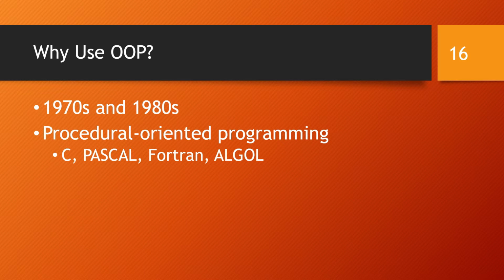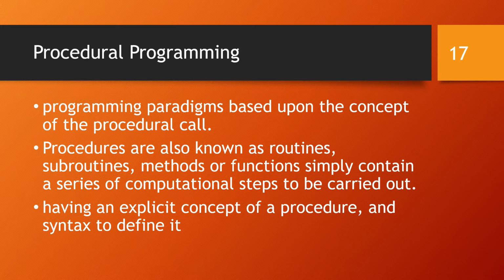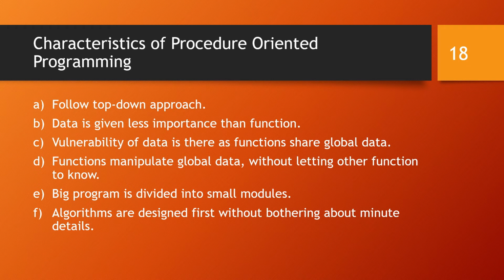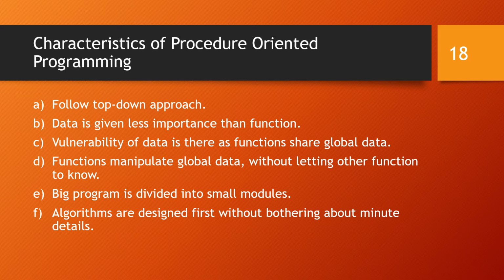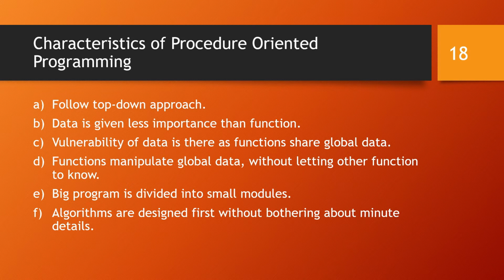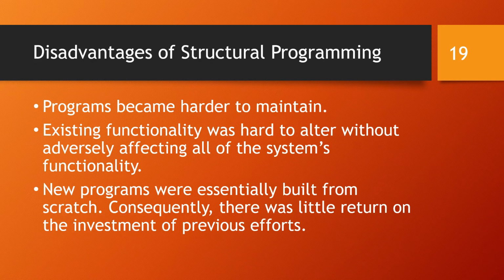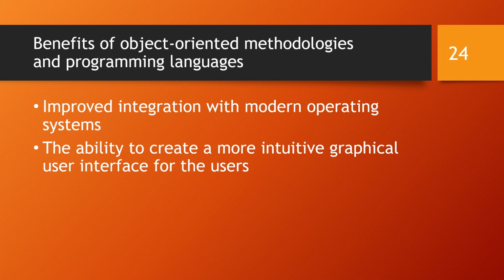Overview of Object oriented Programming | Part 2 Why Use OOP?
This is my second video instructional materials.

This video introduces you to the fundamentals of Object-oriented Programming (OOP).

TABLE OF CONTENT:

00:00 – Greetings
00:20 – Title
00:29 – Why Use OOP?
01:30 – Procedural Programming
02:42 – Characteristics of Procedure Oriented Programming
03:50 – Disadvantages of Structural Programming
07:40 – Benefits of object-oriented methodologies and programming languages
11:04 – Outro